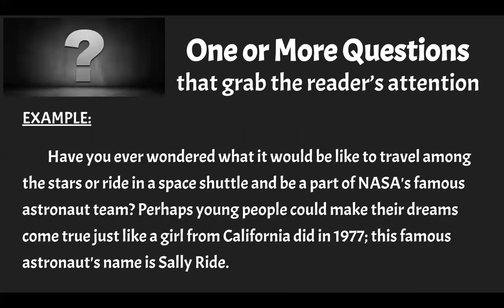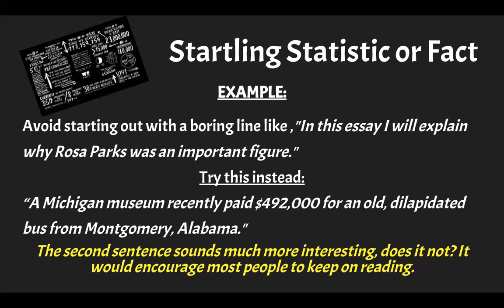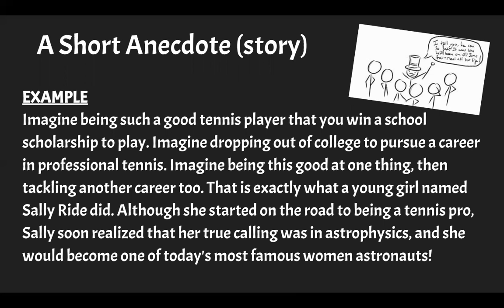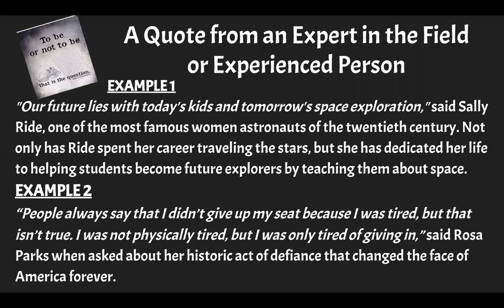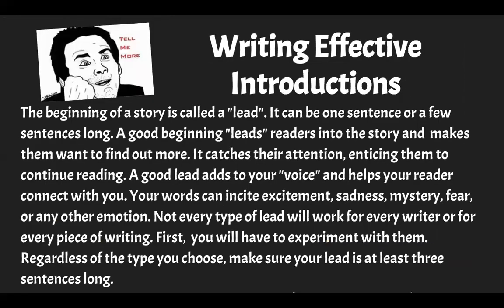Writing a GREAT Introduction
Find out about four engaging ways that you can begin your introduction.